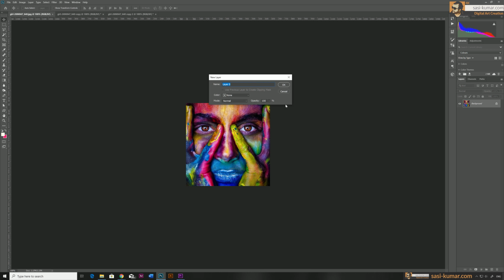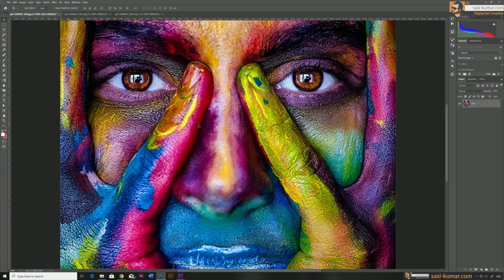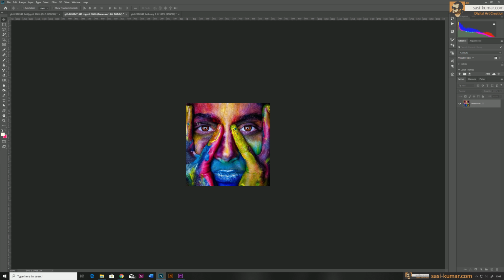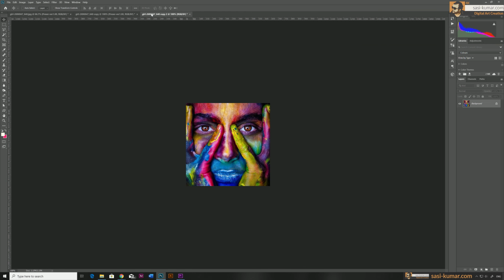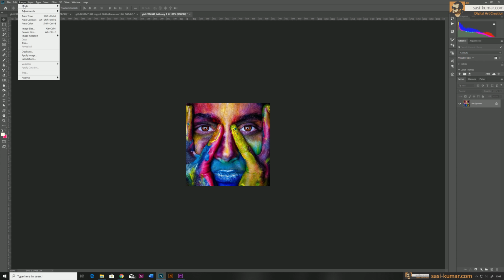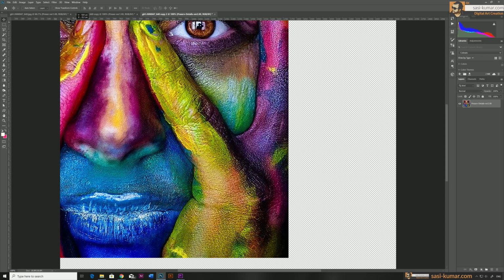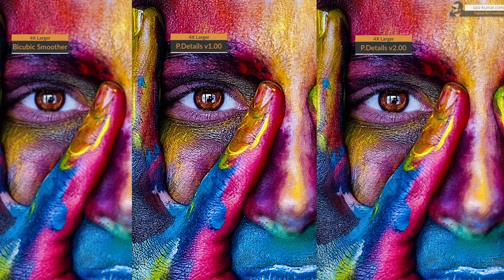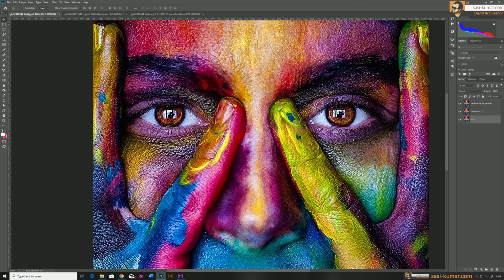How to Scale Photos without Losing Quality with Photoshop Ai | Preserve Details ver 2.0 | Tutorial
Hi Guys!! In this Step by Step Photoshop Tutorial I show you guys how to enlarge a low quality less pixel images in to a larger image without losing the Details of the photo. For this I compare older enlargement method such as bicubic smoother with the new photoshop  Preserve Details ver 2.0 technology which work with artificial intelligence technology.